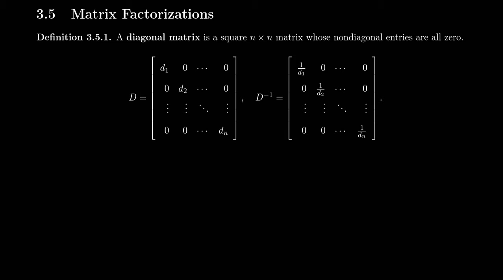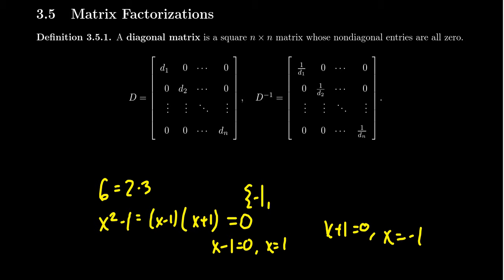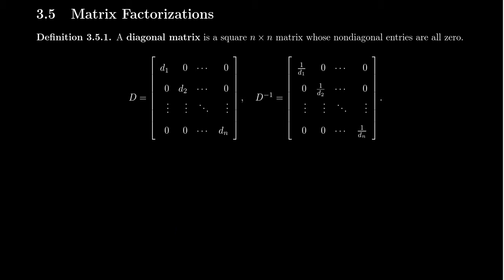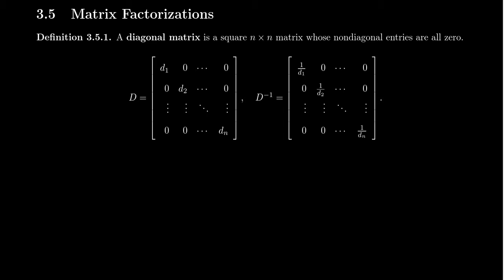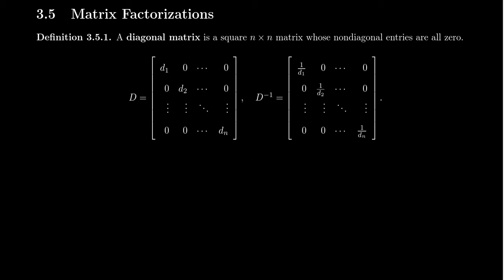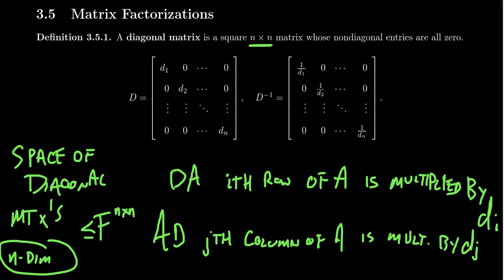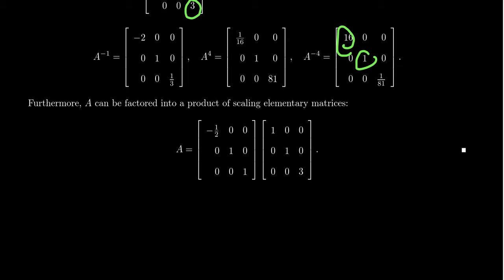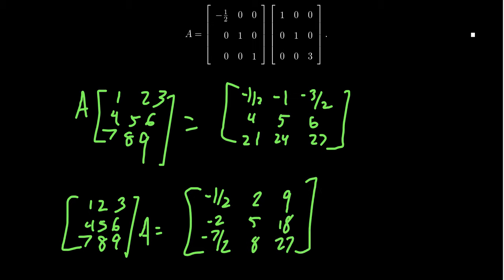Diagonal Matrices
We discuss the appropriate generalizations of the three types of elementary matrices. In this video, we introduce the notation of a diagonal matrix as a generalization of the scaling elementary matrices. Properties of diagonal matrices are discussed.